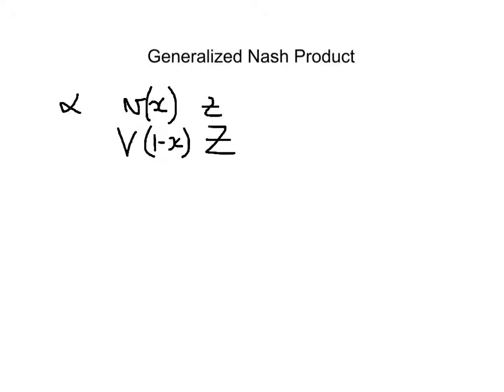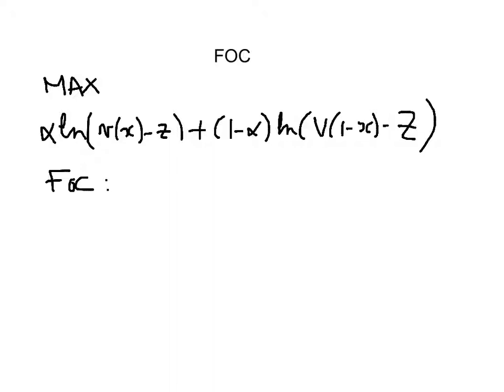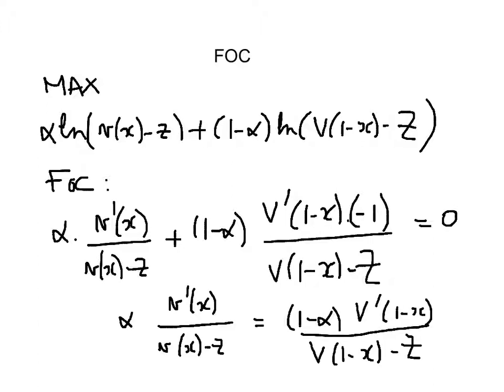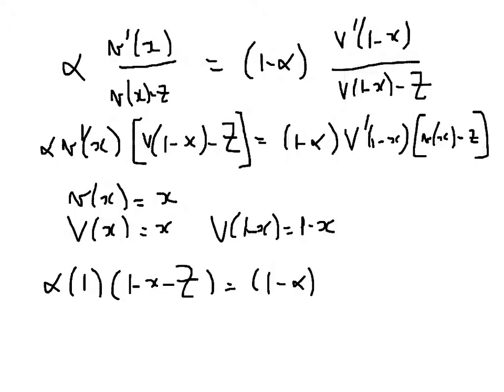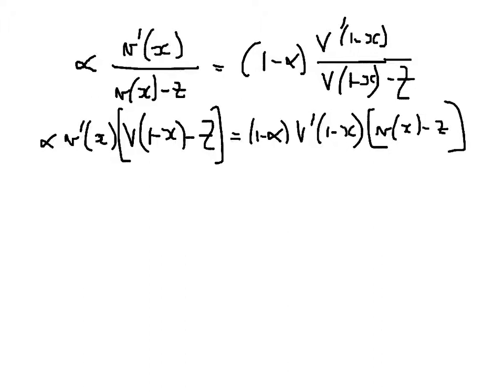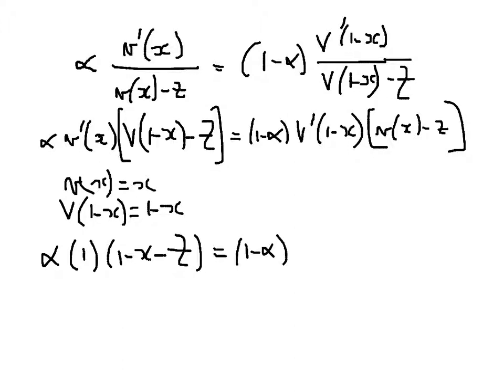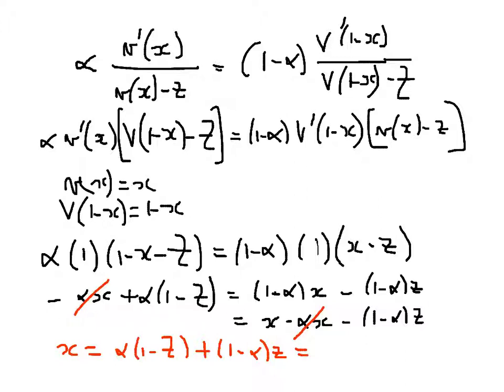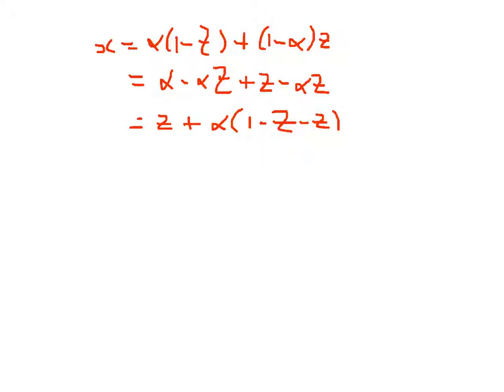Lab6. 3 Generalized Nash product